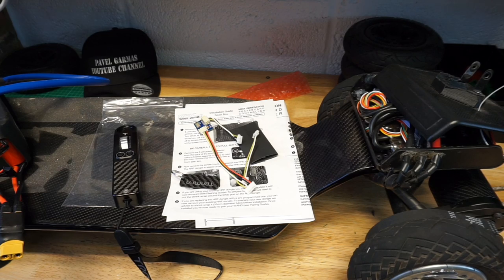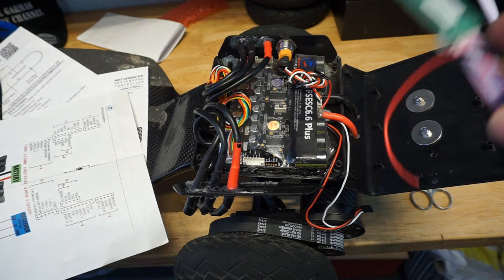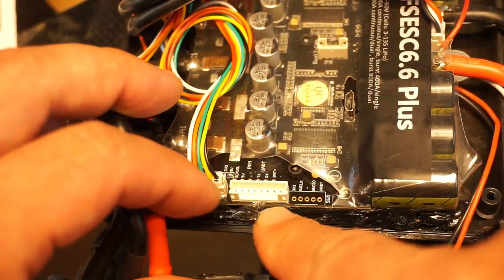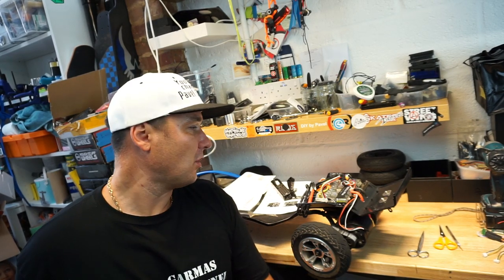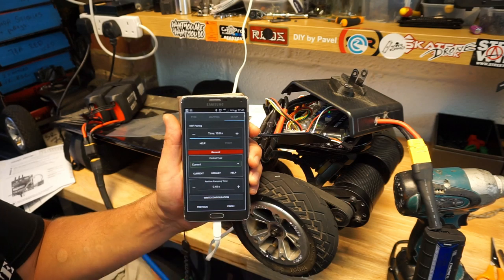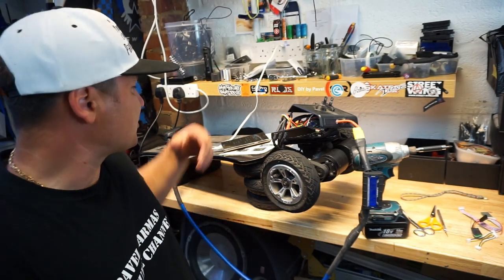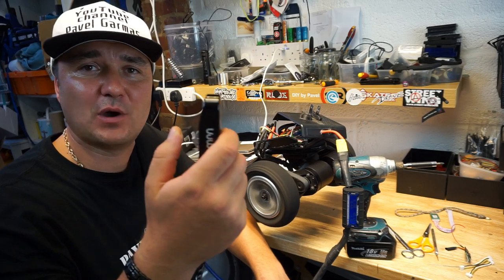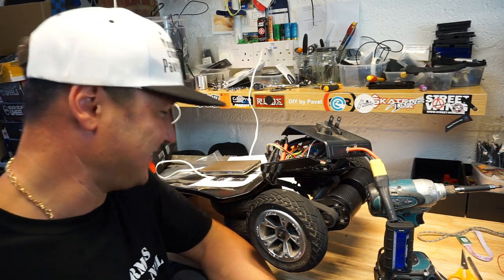Trampa WAND remote. How to install and set up.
I did install the WAND on my board with Flipsky 6.6 plus.